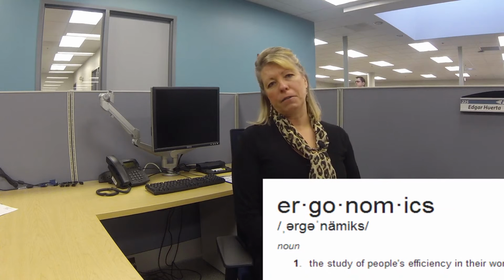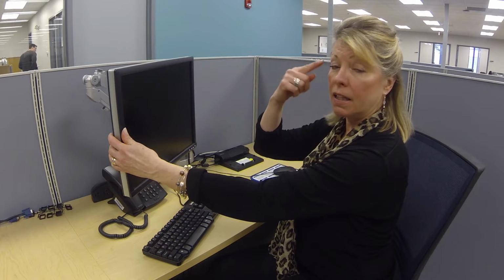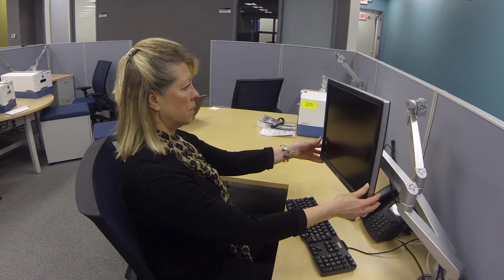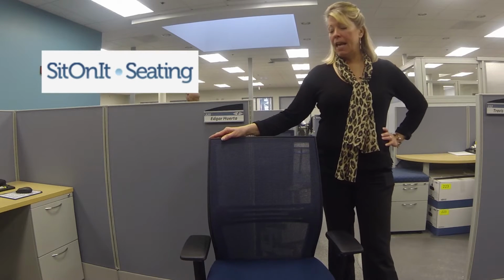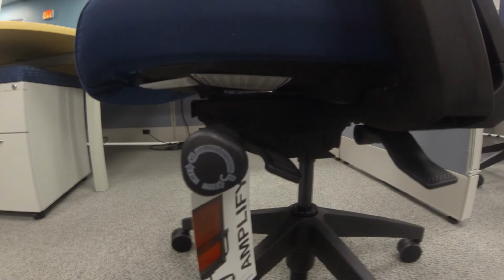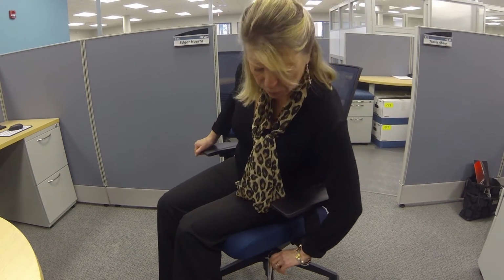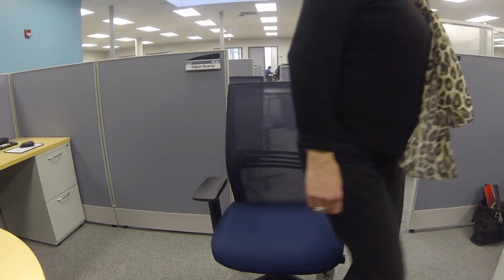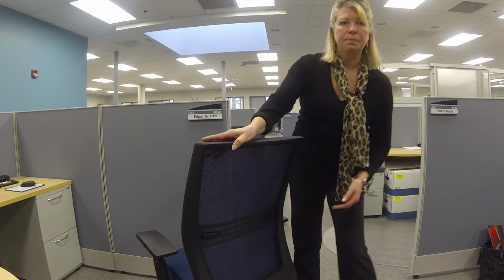Features & Positioning for the Sitonit Amplify Chair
As an office designer with Langton Designs, Anne Langton demonstrates the features and correct ergonomic positioning for a Sitonit Amplify desk chair